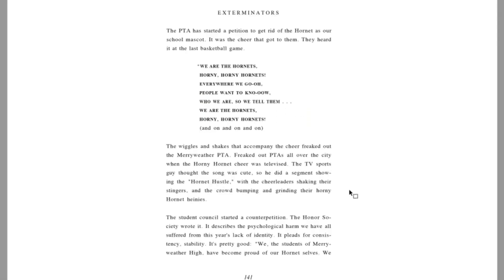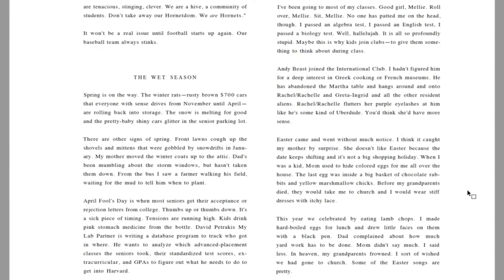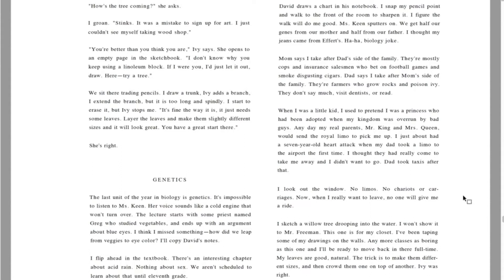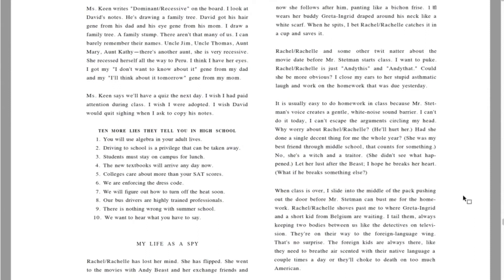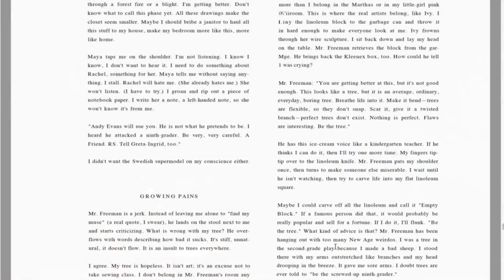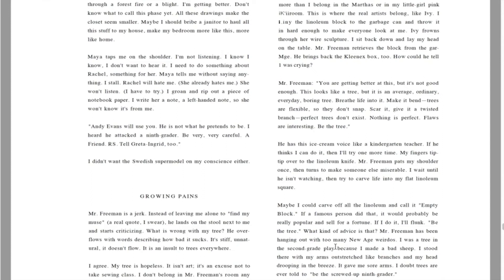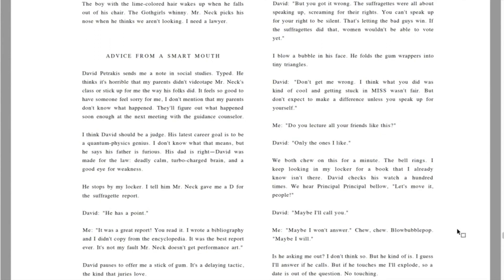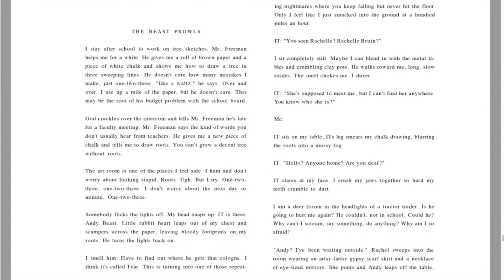Speak: Fourth Marking Period - Part 1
Melinda continues to struggle with her tree project, while facing a new threat from Andy Evans.